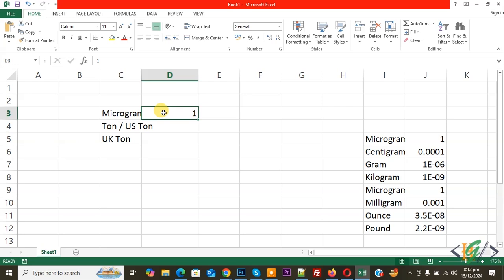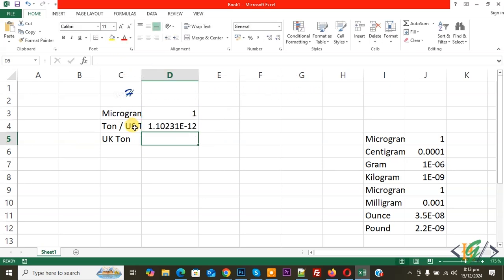How to Convert Microgram into Ton / US Ton & UK Ton in Microsoft Excel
In this excel tutorial for beginners you will learn how to convert micrograms (ug) weight unit in to us tons (ton) and uk ton (uk_ton) using CONVERT formula in microsoft excel. So you can use built-in function / formula for conversion in ms excel.

1- Convert Microgram into Ton:
=CONVERT(D3,"ug","ton")

2- Convert Microgram into UK Ton:
=CONVERT(D3,"ug","uk_ton")